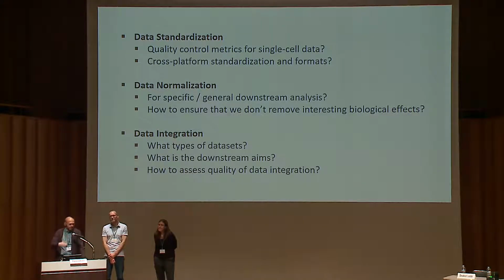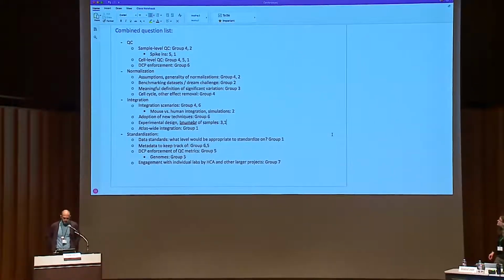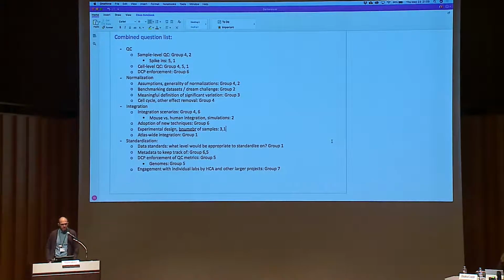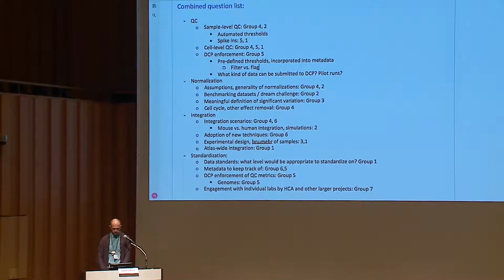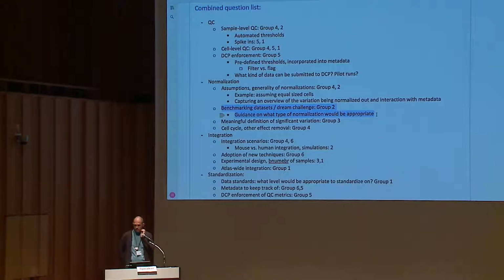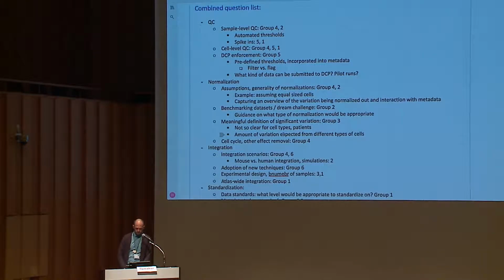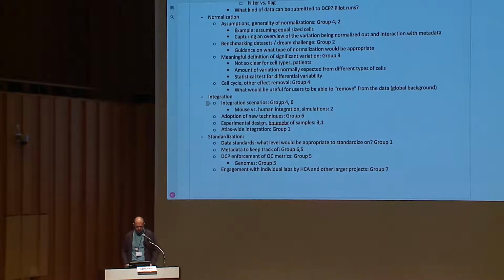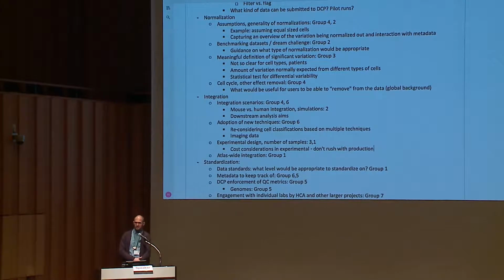Human Cell Atlas: Breakout Sessions - Data standardization, normalization and integration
HCA GENERAL MEETING - 23-24 MAY 2019
Tokyo, Japan - Hosted by RIKEN

The meeting will include updates on the State of the HCA, the latest from working groups, biological networks, and major efforts, as well as roundtable discussions focused on the ongoing pilot projects and networks.